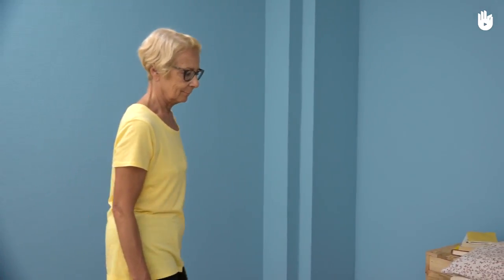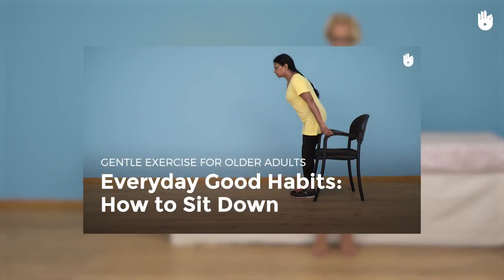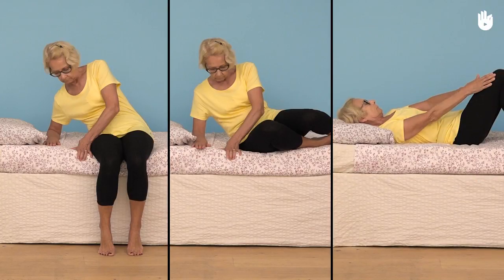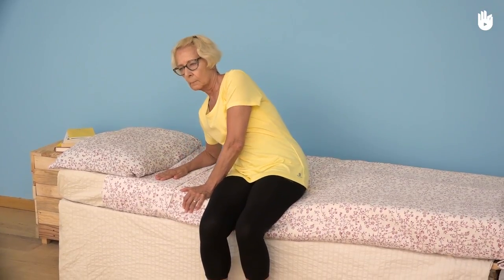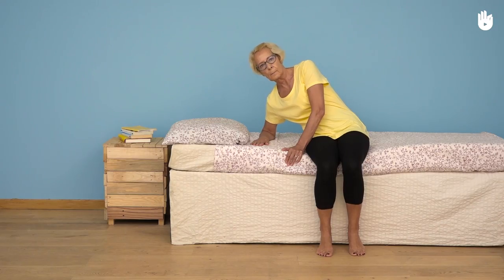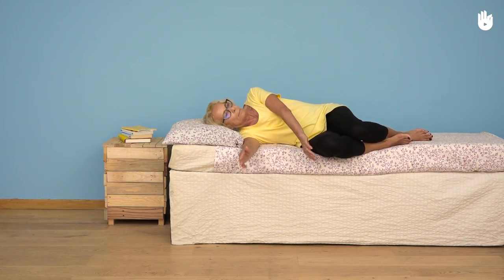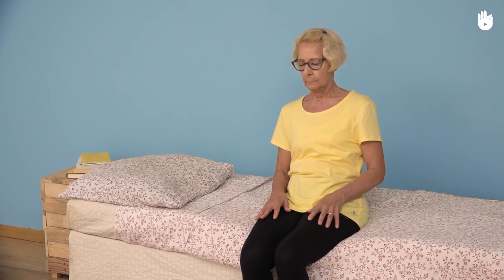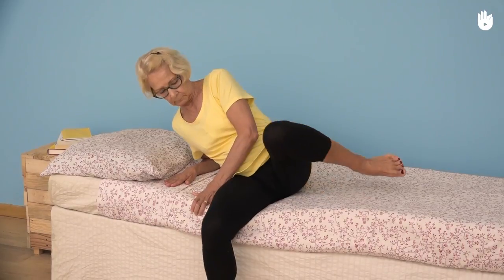Lying down in Bed | Exercise for Older Adults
Watch this short video and adopt this good everyday habit when lying down in bed to help avoid injury

This video is part of a series of videos on gentle exercise for older adults that is full of advice and best practices to keep you fit and mobile.
Be sure to check out our next video, Getting out of Bed

Make sure you don't strain or twist your body when lying down in bed by following the three simple steps in this short tutorial

Voice-over by volunteer Lizzie Da Costa

Translation - KatharineRuff